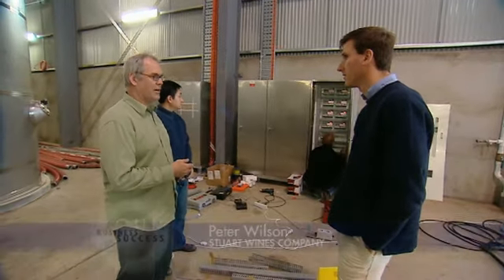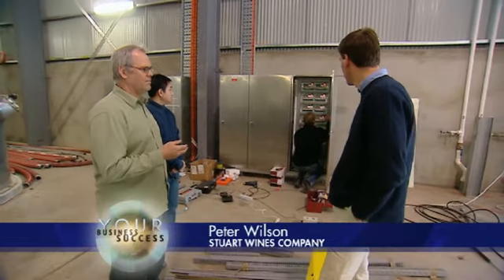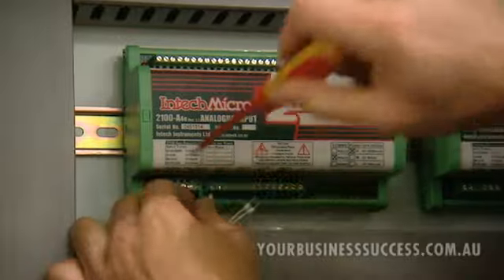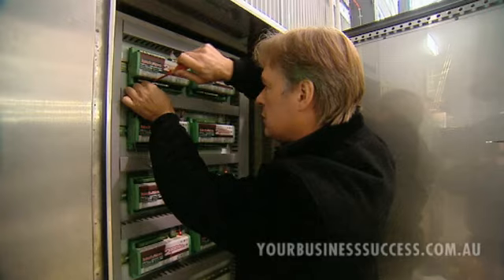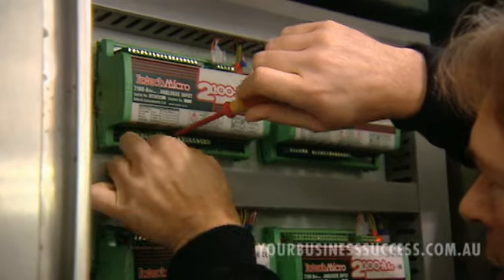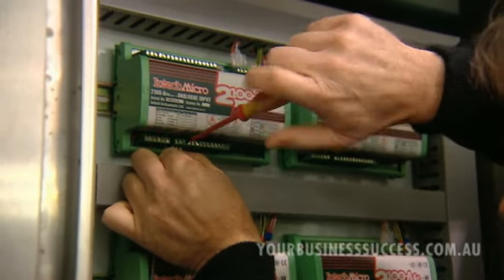BSBWOR204A: The technology required to make wine